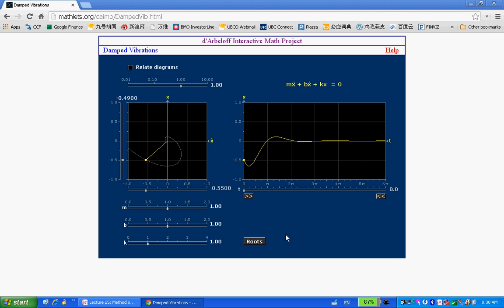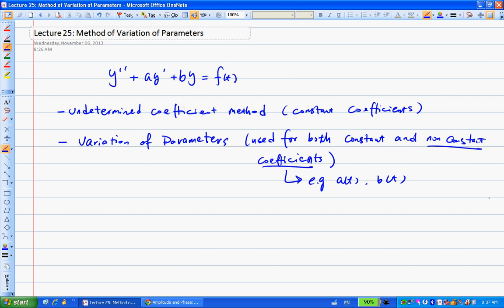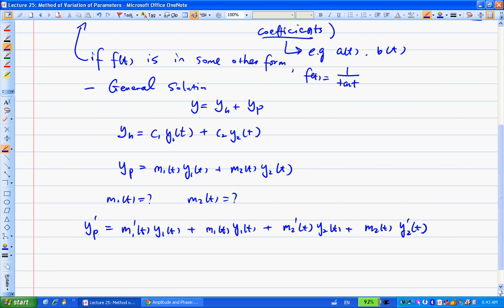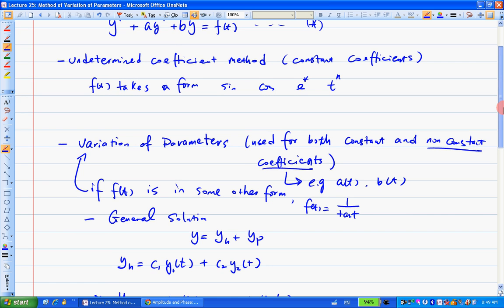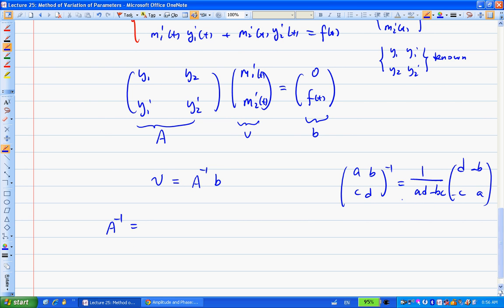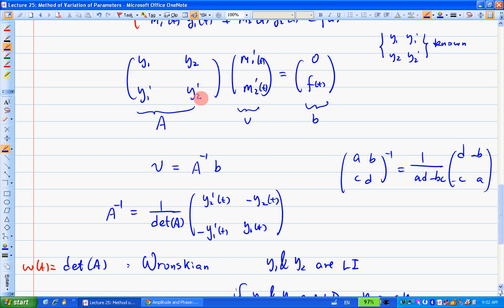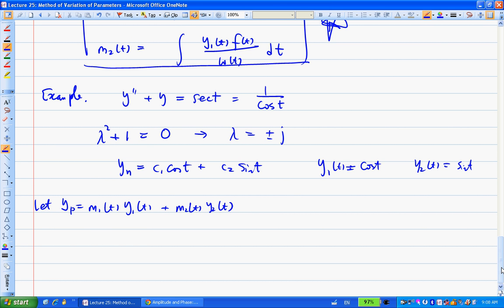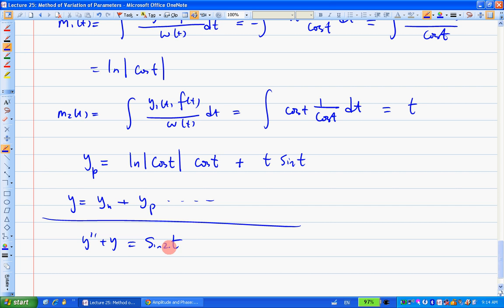APSC246 Lecture25 Variation of Parameters in Solving 2nd-order Differential Equation